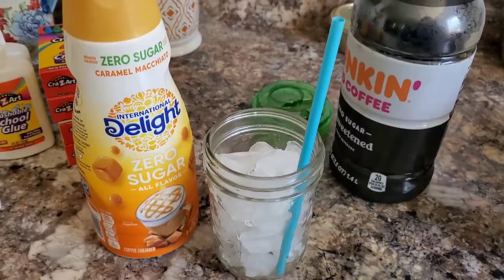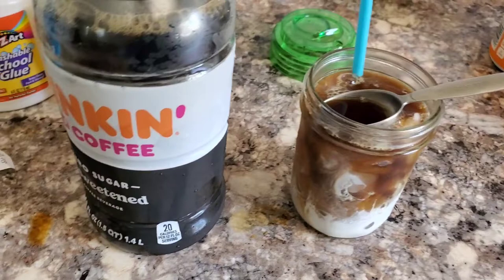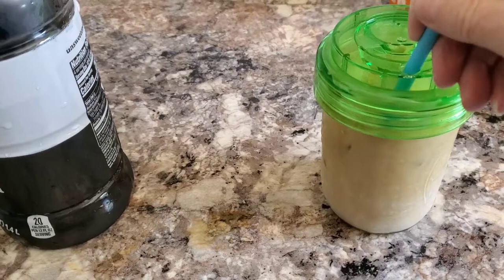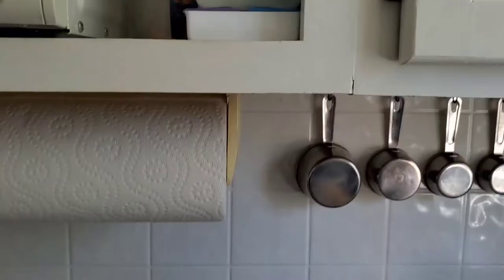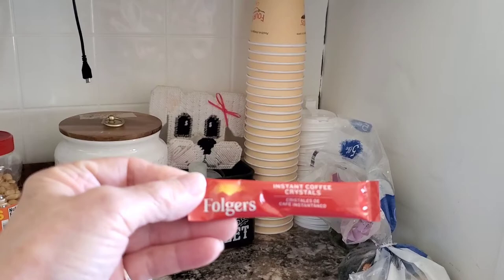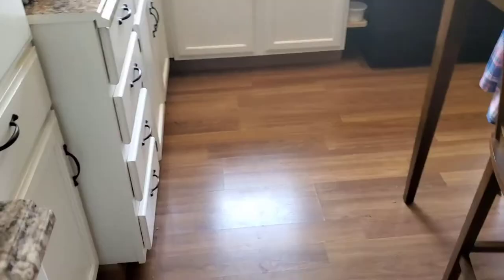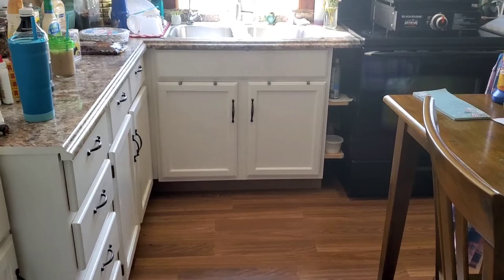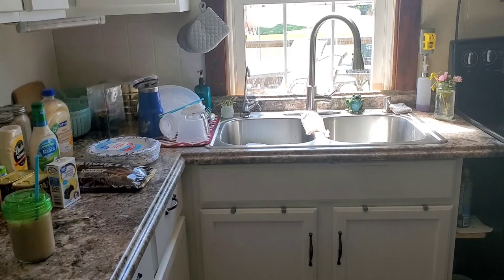Coffee ☕☕8/24/21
Secret yarnary is the Channel
I'm Retired like to craft and talk and Share things 🤭
YouTube Family ❤️😁

Snail mail
Jackie Newton